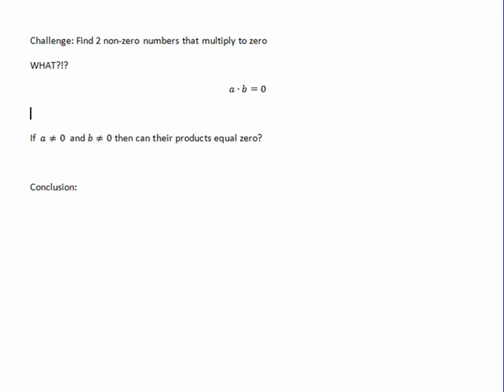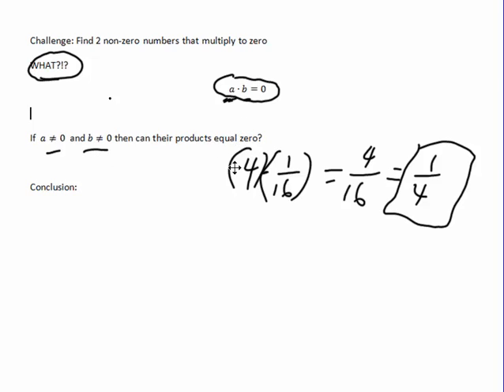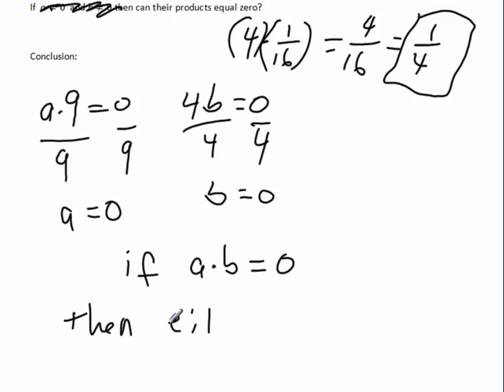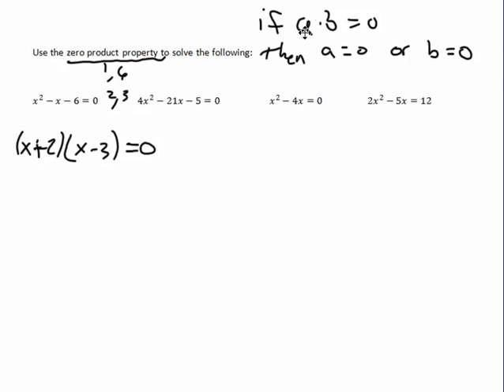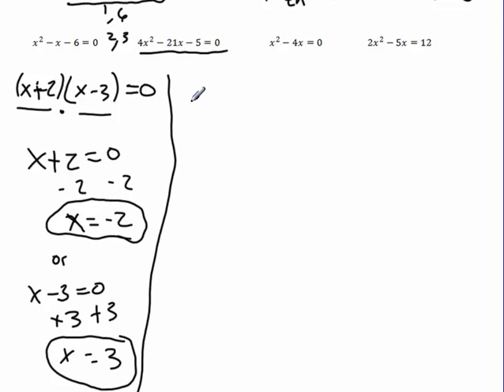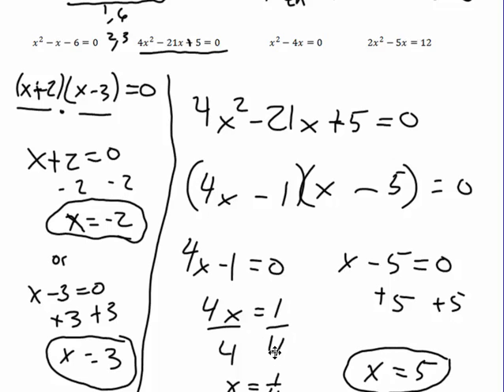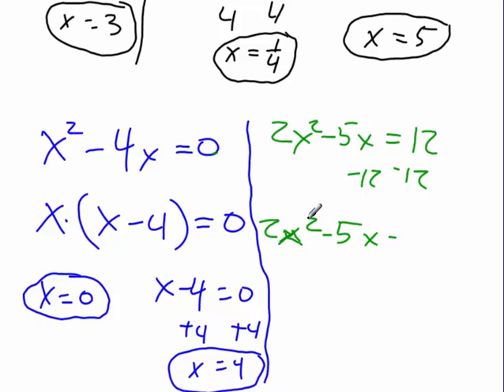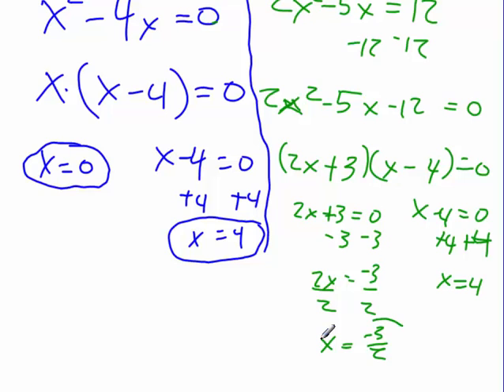Thornburg Algebra 2 Zero product property